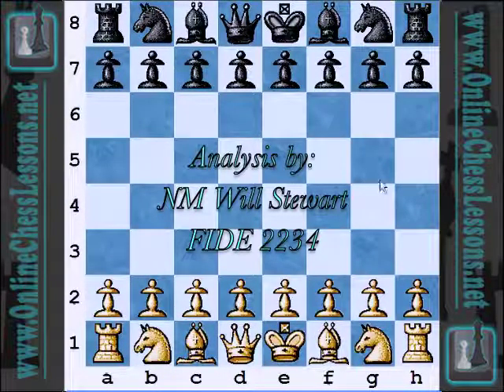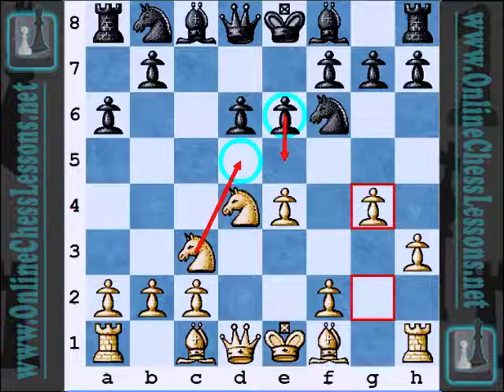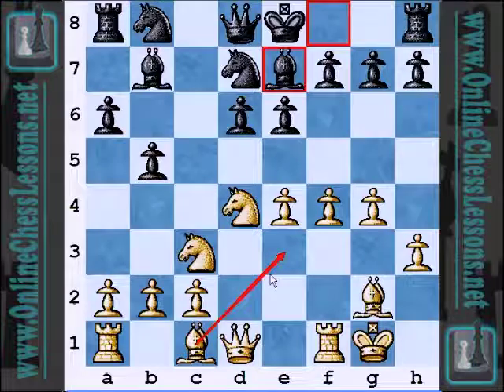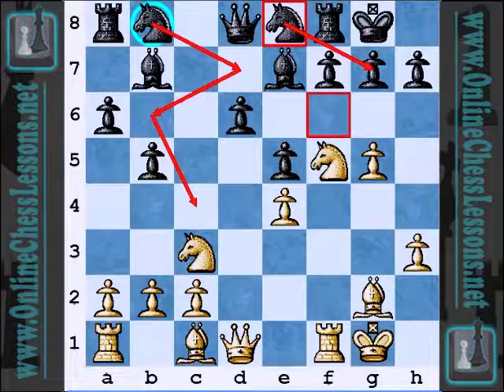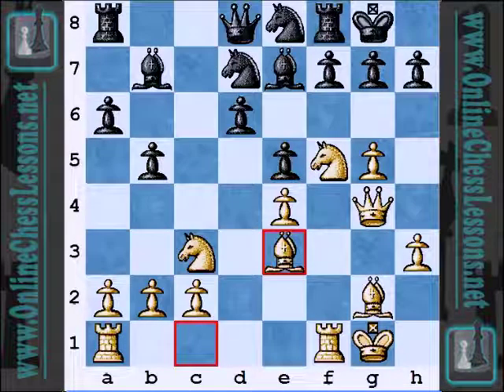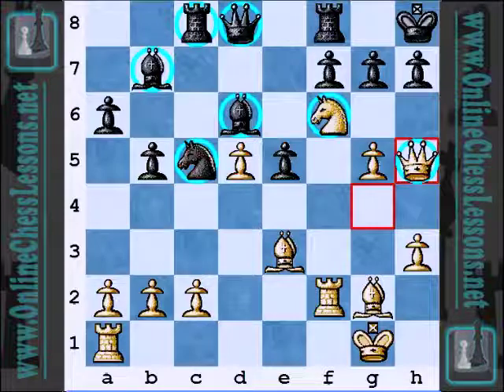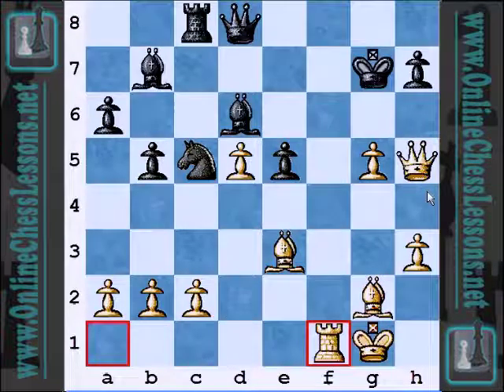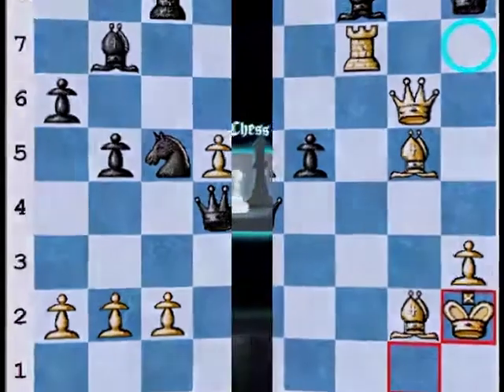Grandmaster Ian Nepomniachtchi Vs GM Dmitri Frolyanov 2011 Russian Championships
Ian opens with e4, answered by the Sicilian, and proceeded to move the game towards a sideline with h3, g4, and bg2 (popularised in current times by none other than world #1, Magnus Carlsen).  Ian sacrificed a pawn early in the game with 12. f6!?, retained the initiative by playing extremely forcefully, and achieved a deserved win after a tactical battle.  I especially liked his knight sacrifice with 22. Qh5.

The individual scores of the winning SHSM-64 team:

Name Elo FED
Score
1 Gelfand Boris 2733 ISR 2.0/4.0
2 Wang Hao 2728 CHN 4.5/6.0
3 Caruana Fabiano 2716 ITA 8.0/10.0
4 Giri Anish 2690 NED 5.5/9.0
5 Riazantsev Alexander 2679 RUS 7.0/11.0
6 Potkin Vladimir 2653 RUS 5.5/8.0
7 Grachev Boris 2675 RUS 6.0/8.0
8 Najer Evgeniy 2638 RUS 8.5/10.0